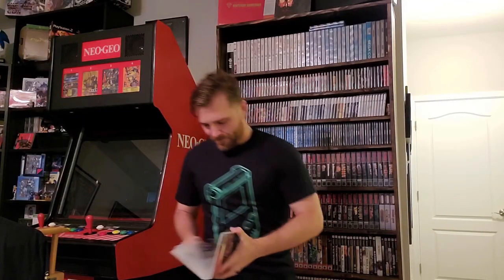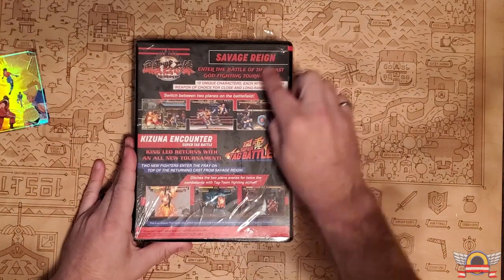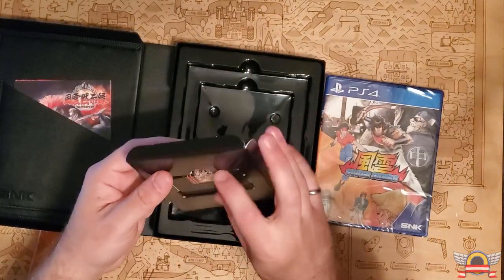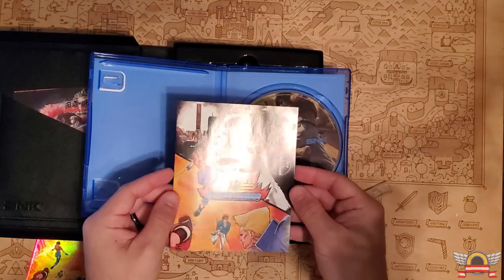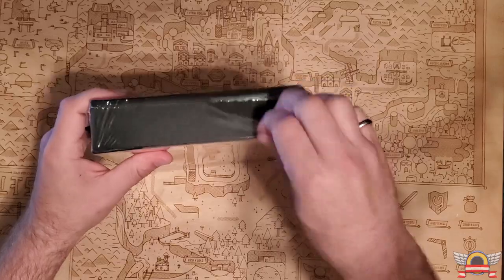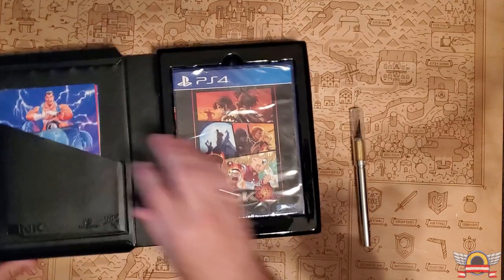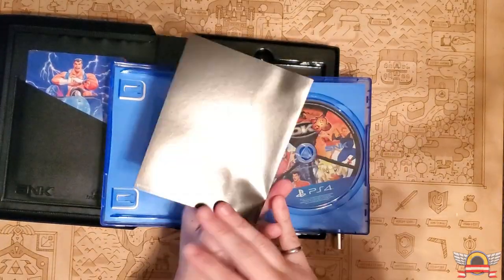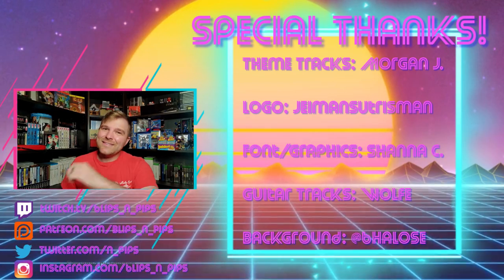Limited Run Games Neo Geo Collectors Editions #3 and #4 Unboxing!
Limited Runs Neo Geo Collection had 2 come out at the same time this week! Let's open these bad bois up!